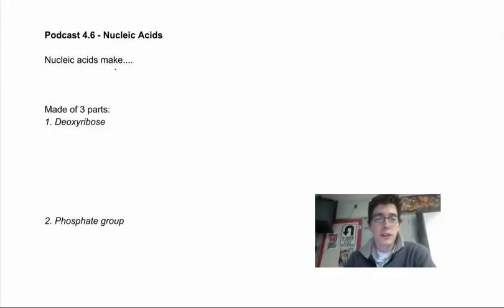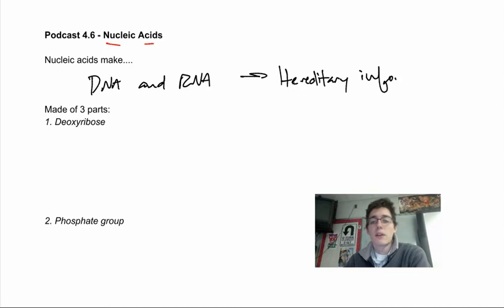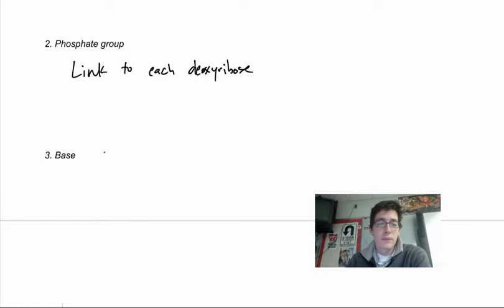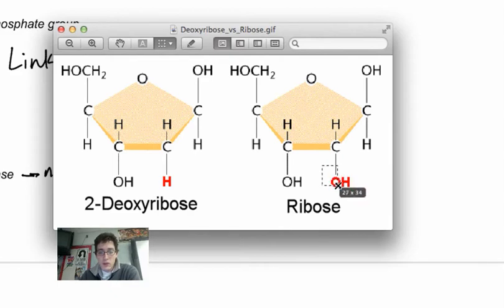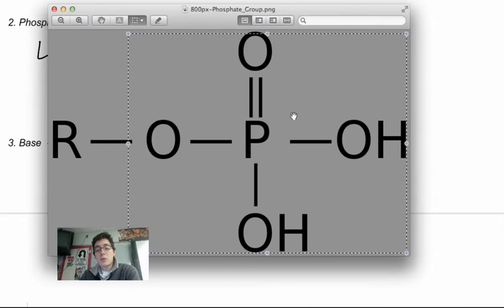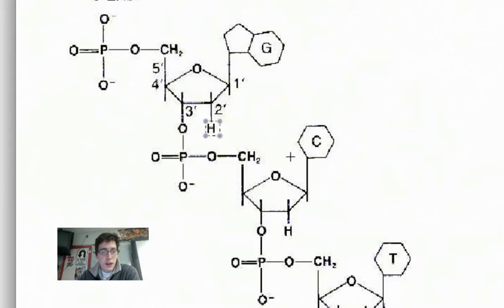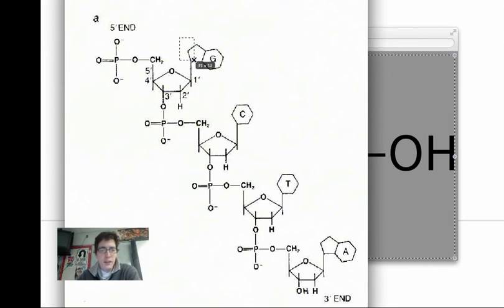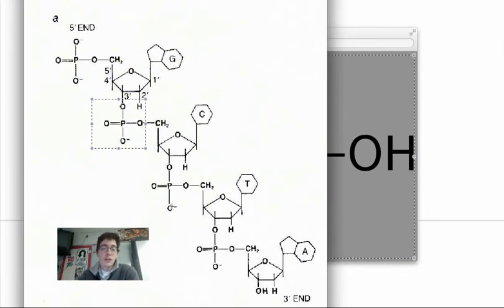Macromolecules 7 - DNA Structure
The fourth class of macromolecules, the nucleic acids, make up DNA and RNA, which store hereditary information.

*Note - This is only the structure of DNA and RNA. Again, very basic overview, no in-depth structure notes.